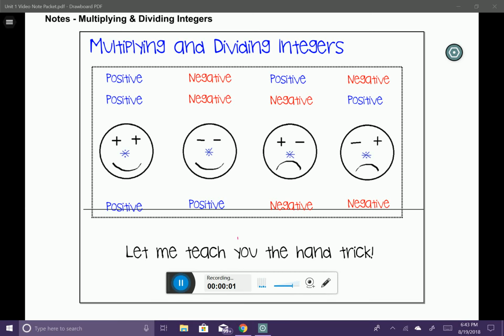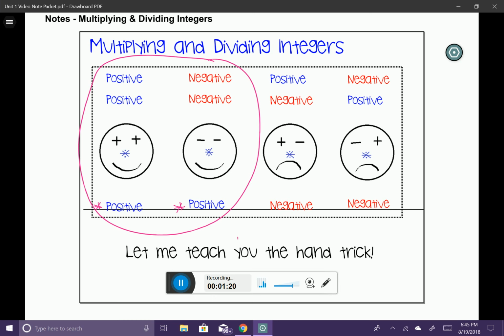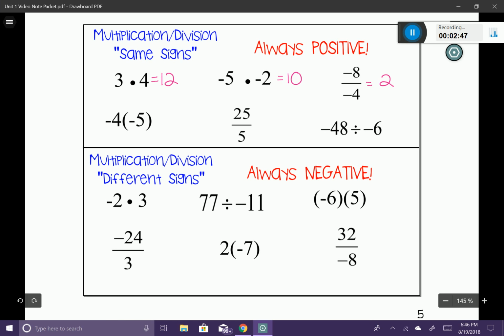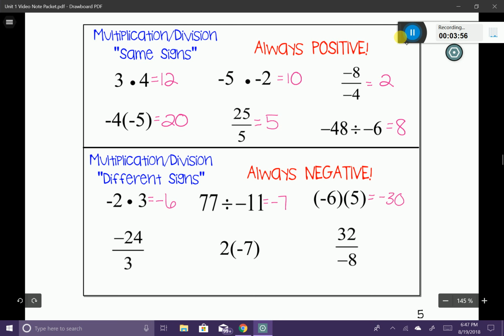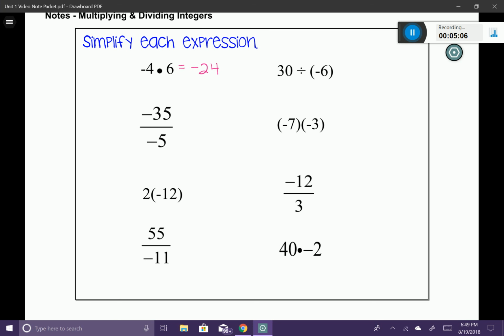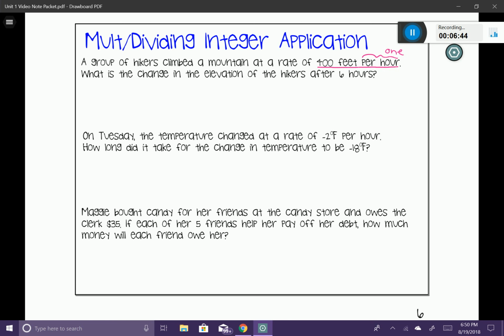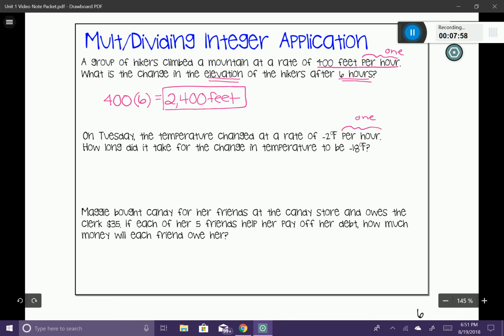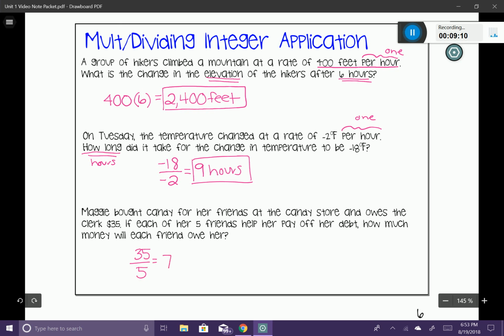Integer Multiplication & Division